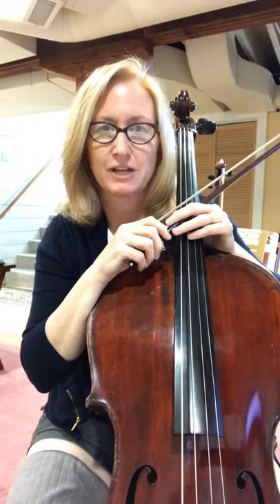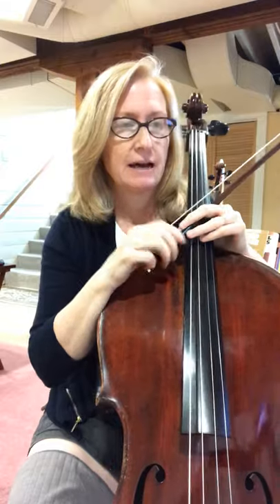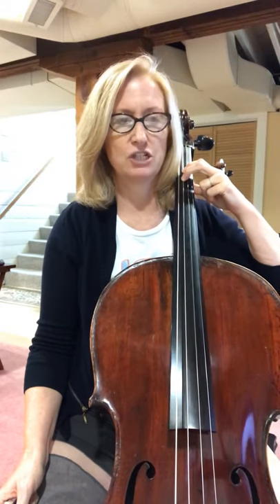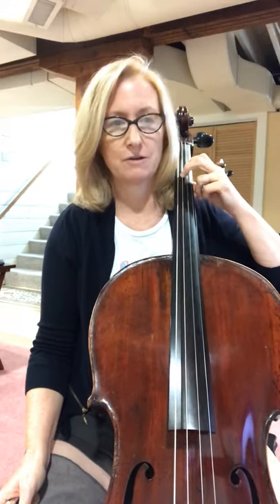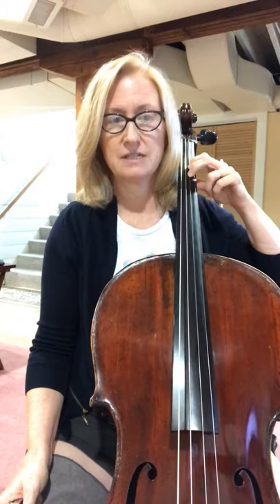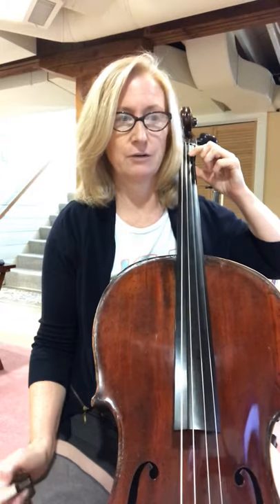#164 bk2 Essential Elements cello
Margot Marlatt cello, orchestra, lesson, sight reading